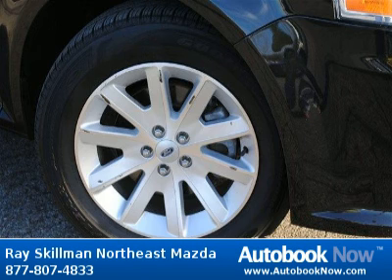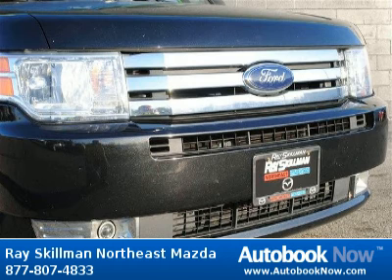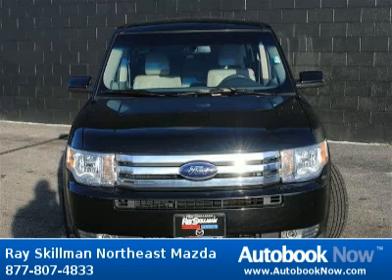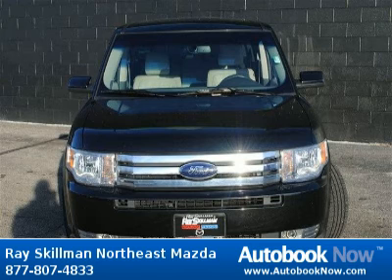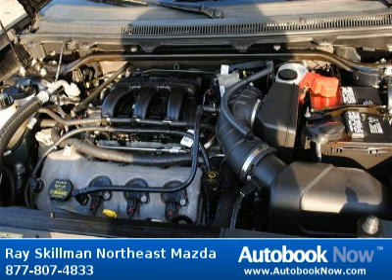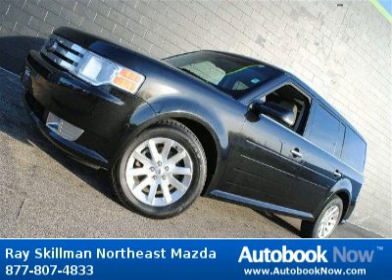2010 Ford Flex SEL in Indianapolis IN for Sale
2010 Ford Flex SEL
Stock #: R0402
Price: $23,000
Miles: 47,018
Trim: SEL
Body Type: SUV
Color: Black
Interior: Medium Light Stone w/Leather-Trimmed Heated Bucket
Transmission: 6-speed